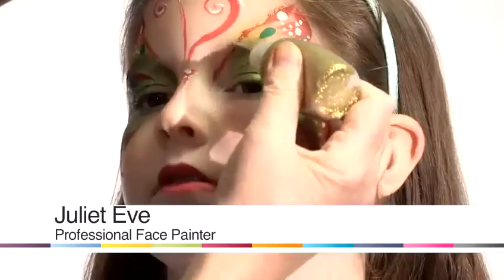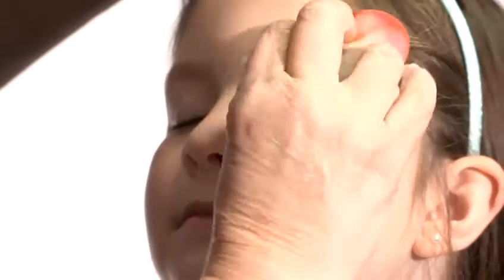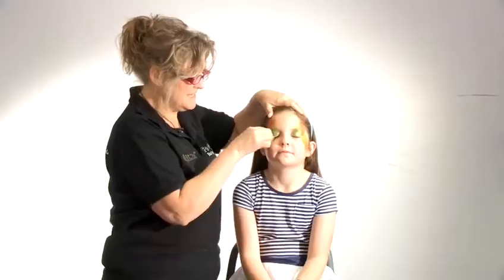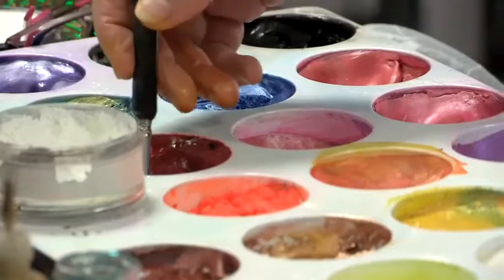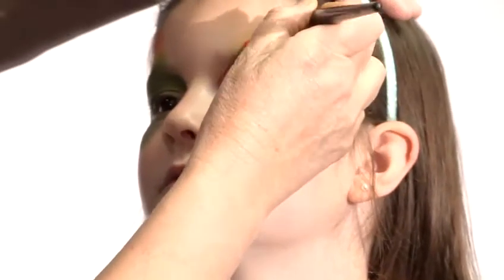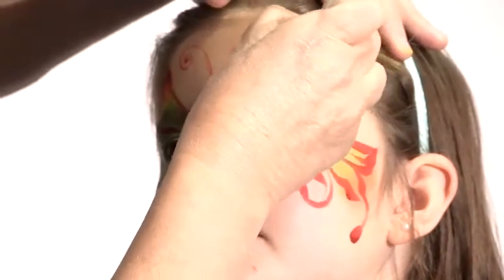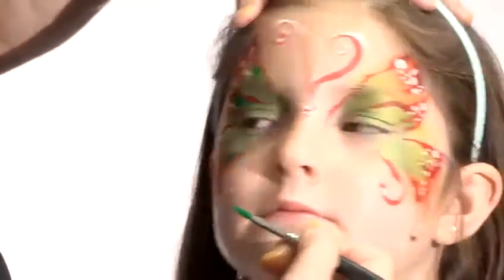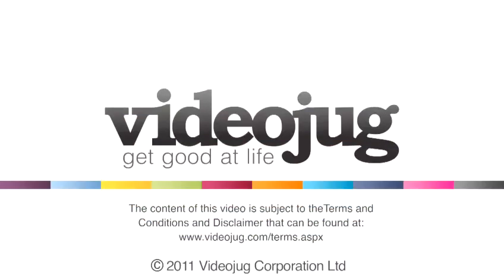How To Use Makeup To Draw A Butterfly Face Paint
This guide shows you how to use makeup to draw a butterfly